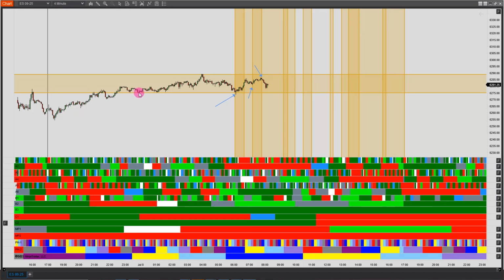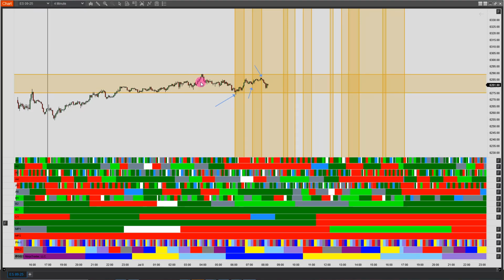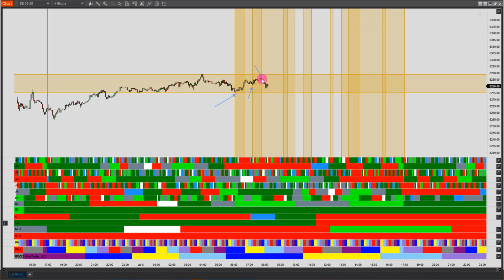Vedic rainbow timing points for Tuesday!